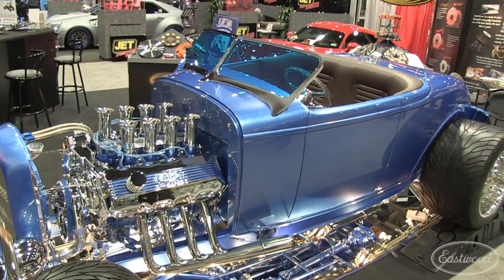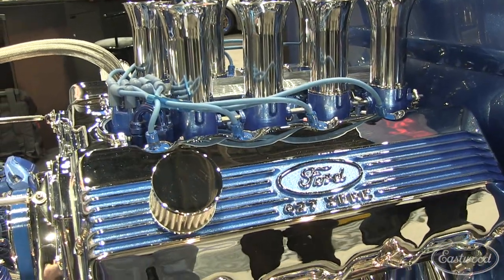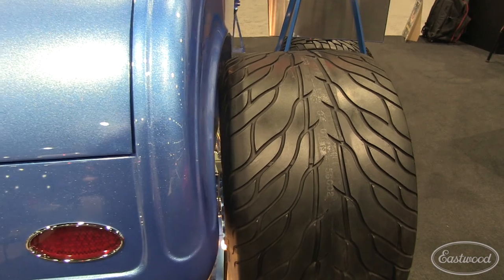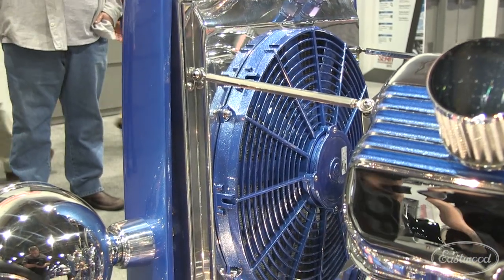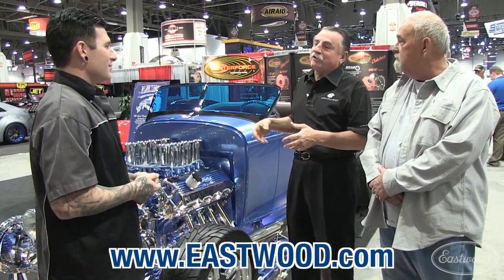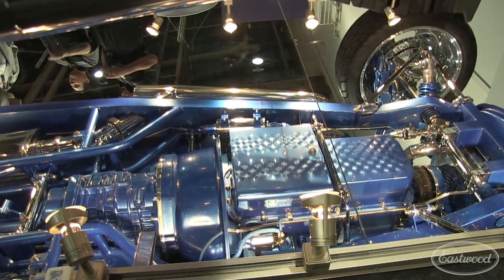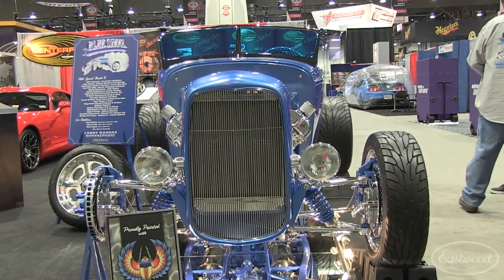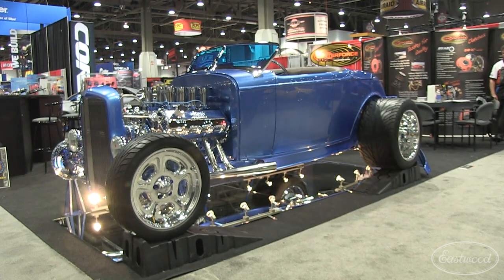Incredible 1932 Ford "Blue Steel" Street Rod at SEMA from Eastwood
This amazing 1932 Ford called "Blue Steel" was one of the most popular cars at SEMA 2013 and was selected to appear at the LA Roadster Show - and guess what - it features Eastwood Products!  Are You An Eastwood Guy?  The gentlemen who built this amazing '32 are definitely Real Eastwood Guys!

Eastwood has everything you need to do the job right - welders, plasma cutters, powder coating supplies, paint and HVLP guns, soda and abrasive blasters, rust solutions, hand tools, metal fab equipment and everything in between.  Do the job right.

Eastwood - Since 1978.